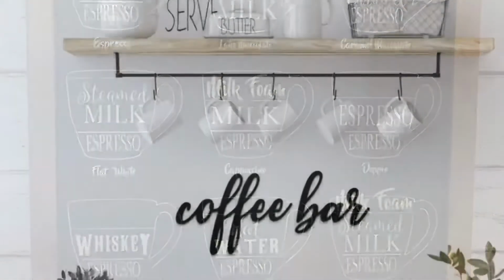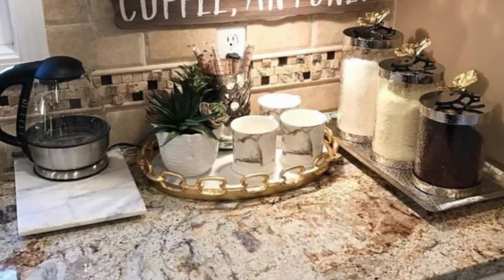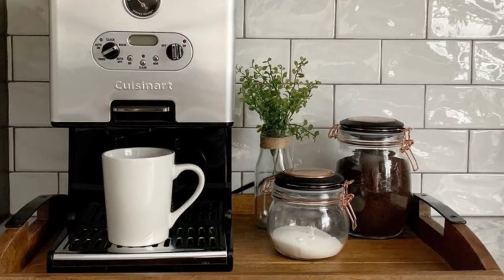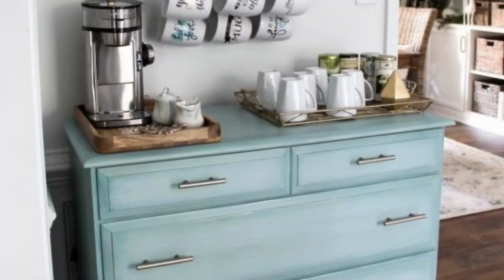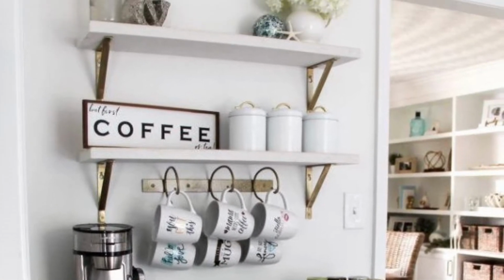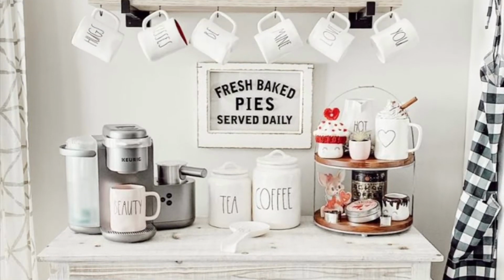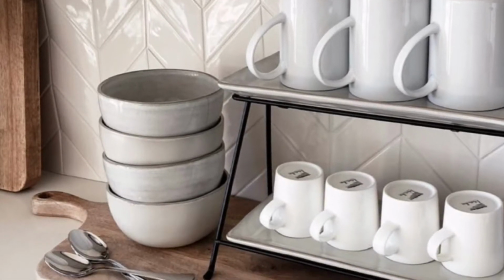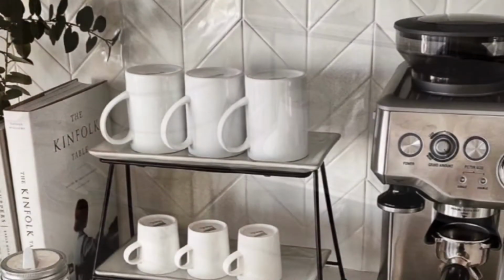CREATE A COFFEE BAR IN YOUR KITCHEN ☕️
Coffee is a large part of my every day routine so I absolutely love my coffee bar and I look for different ways to keep it pleasing to the eyes 😃
Enjoy the video and I hope you are inspired to create your coffee Bar today!!